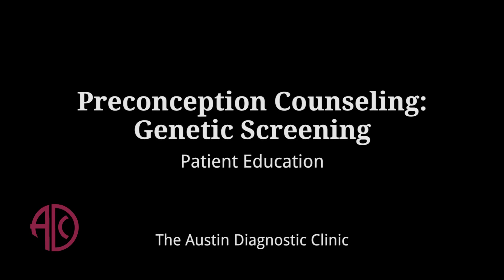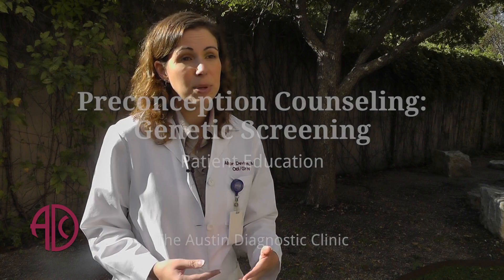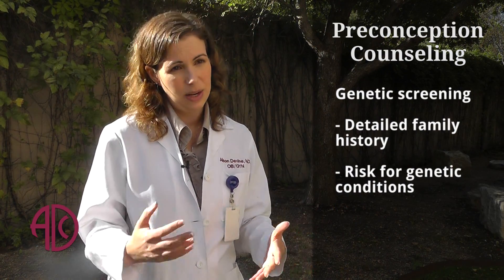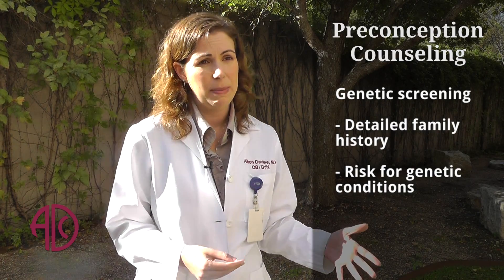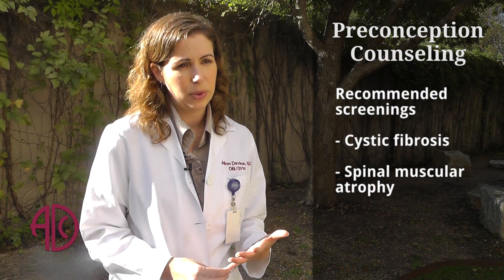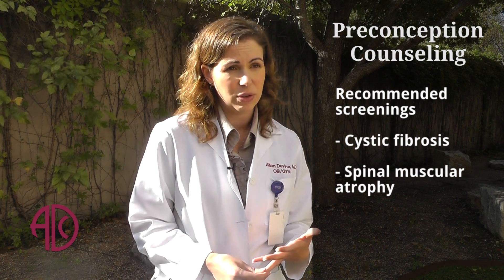Genetic screening before conception - ADC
A preconception counseling visit doesn't just deal with how to get pregnant.

Dr. Allison Devine, ADC OB/GYN, says it's a good time to identify whether a pregnancy could be affected by a genetic condition.

In this video, Dr. Devine touches on a few of the genetic conditions doctors screening for and how the screening takes place.